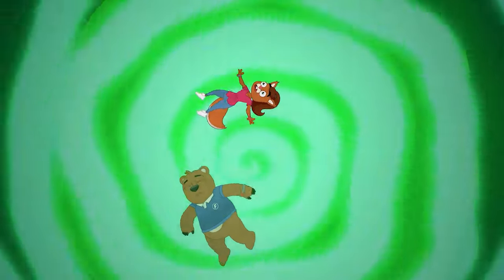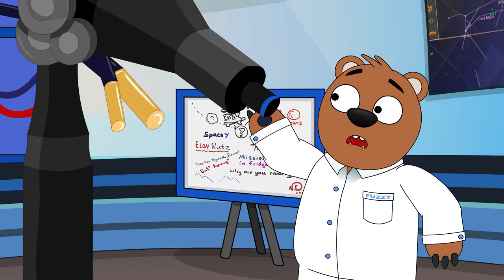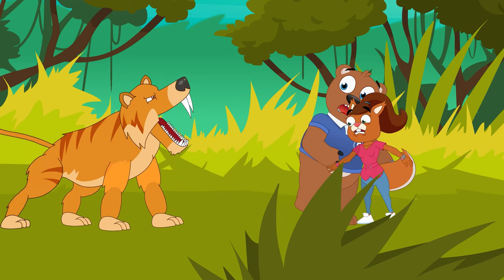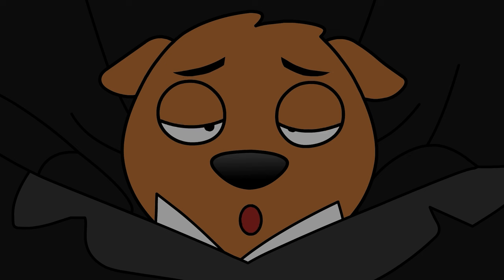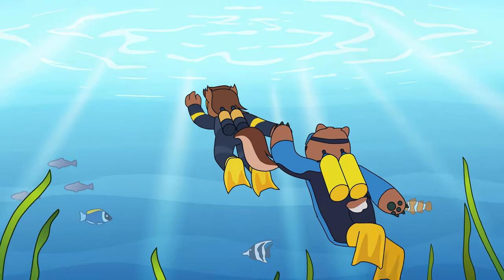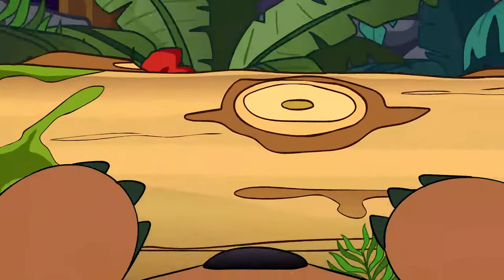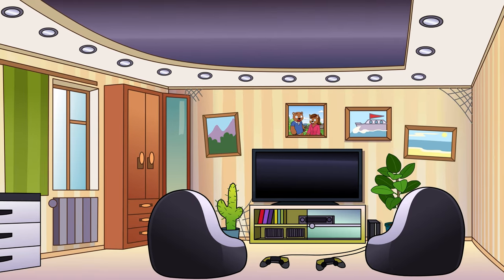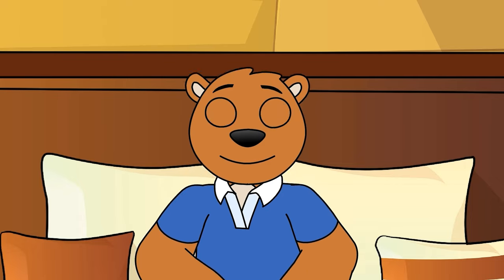What If Everything On Earth Went Extinct? Funny Educational Cartoons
Fuzzy and Nutty take you through some of the craziest extinction events in the history of the Earth! Including some that almost wiped out life completely... Watch this funny animation!

About Fuzzy & Nutz:
Fuzzy & Nutz is a show that explains different topics in a fun and entertaining way. It is aimed at educating and entertaining at the same time. Fuzzy and Nutz has been inspired by shows like Family Guy,, Meet Arnold, some Disney shows, Sponge Bob Square Pants memes and others.